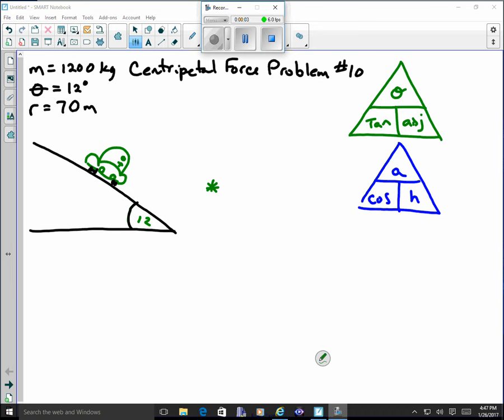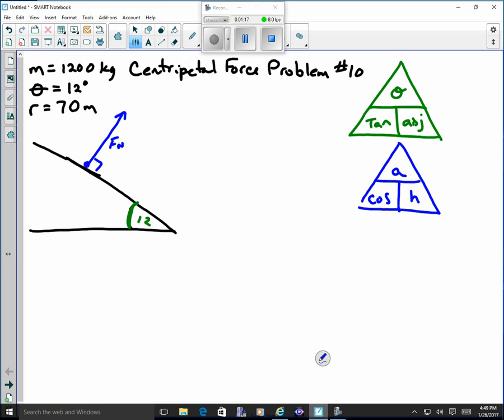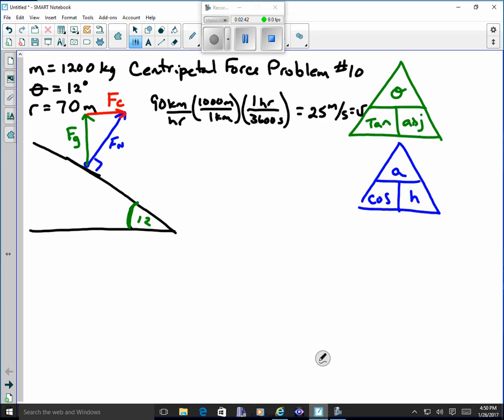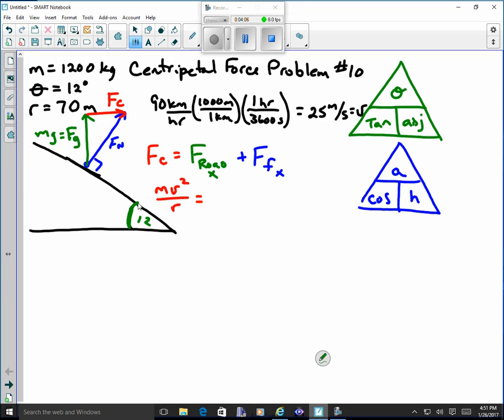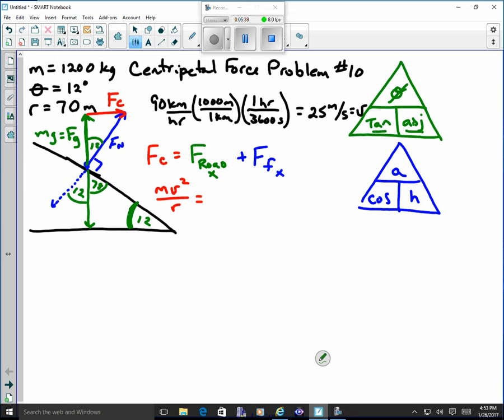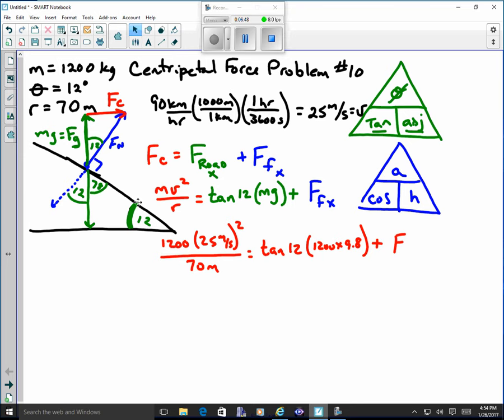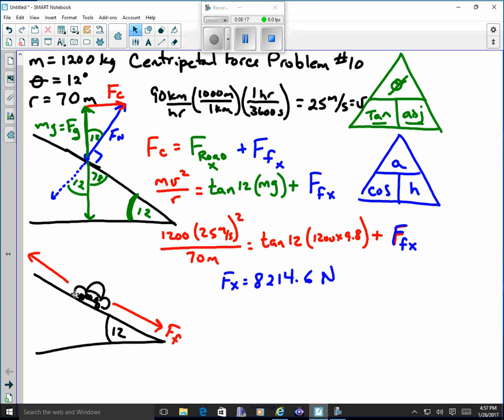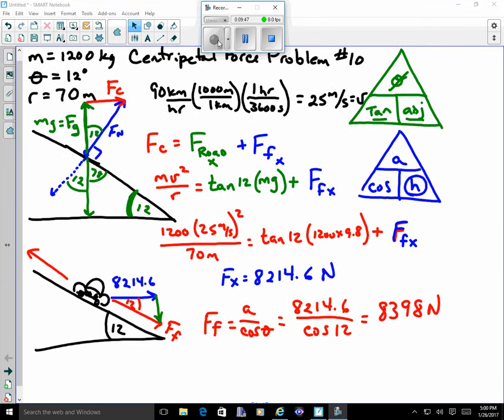Mr. Wrights Centripetal force AP prob #10